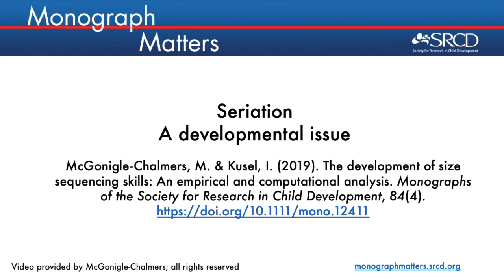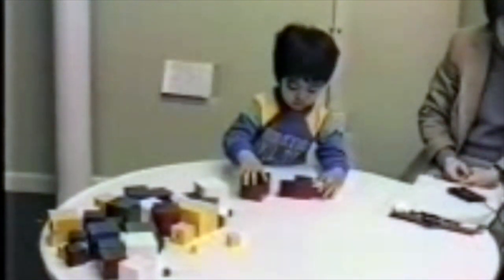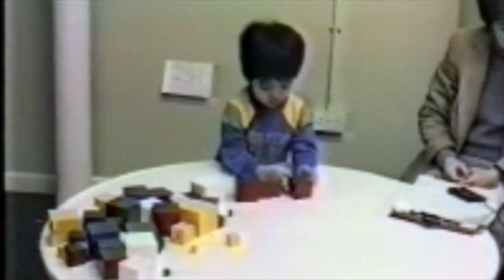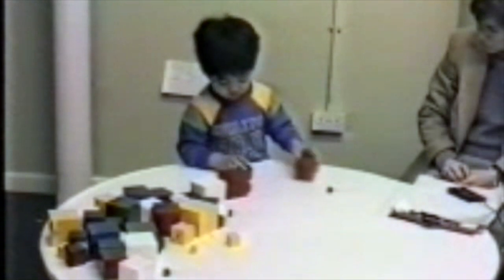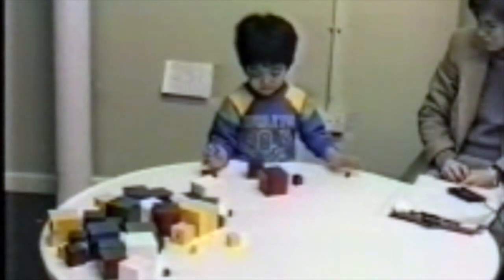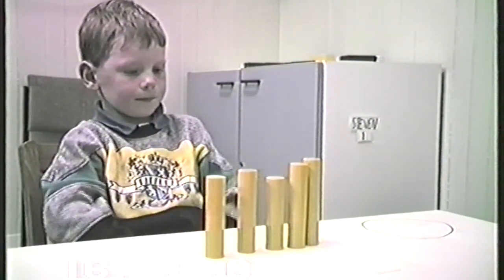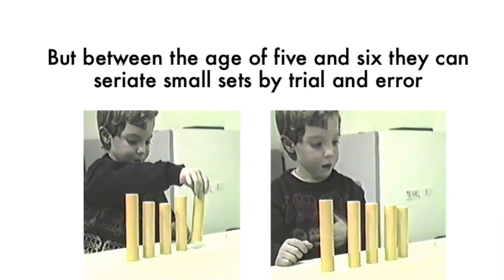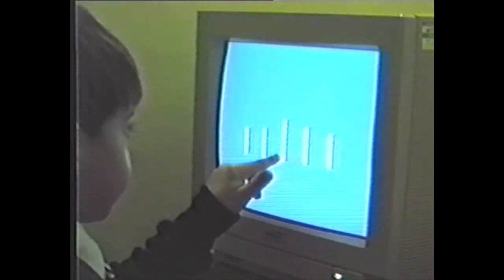Overview: Seriation - A Developmental Issue | Monograph Matters 84.4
In this overview video, Dr. Maggie McGonigle-Chalmers (University of Edinburgh) explains the behaviors of 5-year-olds as they struggle with (and eventually solve) the size-seriation task originally made famous by Jean Piaget. Dr. McGonigle-Chalmers also highlights new methods that she and co-author Dr. Iain Kusel (University of Edinburgh) used in their research, published in the November 2019 issue of the Monographs of the Society for Research in Child Development.

This research was published in "The Development of Size Sequencing Skills: An Empirical and Computational Analysis," the Monographs of the Society for Research in Child Development, (84)4.